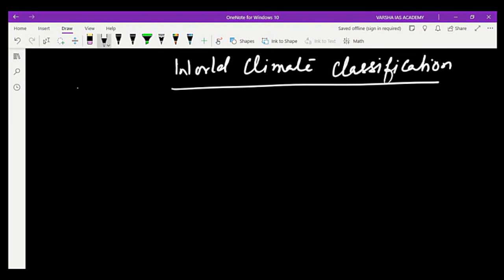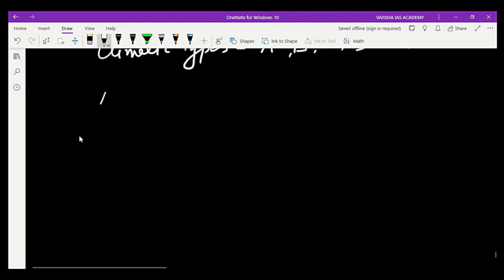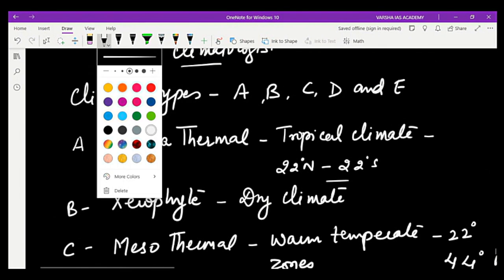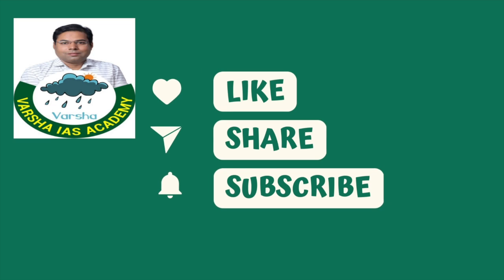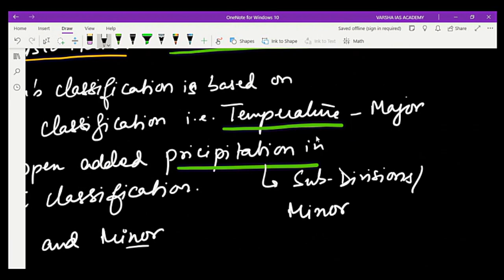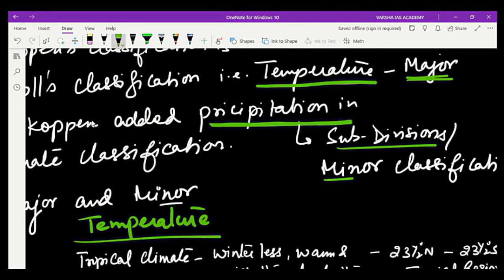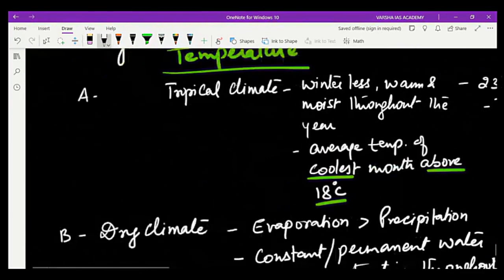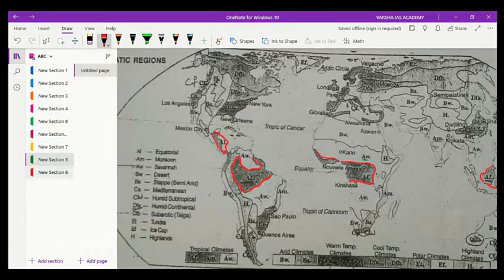EQUATORIAL RAINFOREST II GEOGRAPHY II Dr. Pravin H Kumar II Ex. Asst. Prof. Delhi Univ. II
It is important for UPSC Prelims examination. Must watch this video.

FACULTY AT:
CSB IAS Academy, Hyderabad
GS Score, Delhi
Classic IAS, Delhi
Ex Faculty Forum IAS, Delhi
Asst. Prof. Delhi University

Equatorial Rainforest/Equatorial Climate is develops near the equator. This climate is characterised by a lot of sunshine throughout the year which leads to high temperatures. Because of this, the region does not experience winters.  Throughout the year, the temperature remains high. The region's mean monthly and annual temperatures are both about 27 degrees Celsius.
This discussion explains Equatorial Rainforest Climate which will be helpful in preparing Geography for the UPSC Civil service exam and other all competitive examinations.

Equatorial rain forest, Equatorial Rainforest Climate - Geography, Rainforest, Characteristics of the Equatorial Rainforest, What are equatorial rainforests?, the distribution and variety of equatorial rain forest, Rainforest: Biomes, equatorial biomes, Describe the Below Forests : Equatorial Rainforest. - Geography, Tropical Rainforest - Definition, Features, Climate and Plants, Tropical rainforest biomes, Remarkable Facts of Tropical RainForest, Tropical Rainforest-Geography, Rainforest and Amazon facts and information, The Equatorial Rain Forest, Equatorial climate - Natural regions, The lowest layer of plants in the equatorial forest, Rainforest Climate, Tropical Rainforest Plant Adaptations, Tropical Rainforest | World Biomes, Tropical Rain Forest - Characteristics, Rainforests - What are the Threats to the Rainforests?, Tropical Rainforests: The 3 Benefits of Tropical Rainforests, Tropical Equatorial Rainforest - A-level Geography, Congo Rainforest and Basin, Tropical Rainforest - Distribution, Structure, Equatorial Rainforest. - GCSE Geography, Tropical rainforests, 'lungs' of the planet, temperature and precipitation of tropical rainforest, introduction rainforest, What makes the soil in tropical rainforests so rich?, Write short notes on: Equatorial Rainforest, Tropical Rainforest - BuddingGeographers, Short essay on Equatorial and Tropical Rainforest, Tropical Rainforest Animals, Plants & Precipitation, Tropical Rainforest Case Study: Papua New Guinea, Rain forest layers | Animals and Nature lessons, Tropical Rainforests: Threats and Challenges, Rainforest Ecosystem: Definition, Characteristics, Types, Equatorial Climate - Geography, The World's Top 10 Biggest Rainforests, How Rainforests Work - Science, Rainforests - Definition, Types, Characteristics, Features, Economics of Tropical Rainforest Preservation, Africa's Equatorial Forests, Highlighting the features of equatorial climate, explain why, Why are rainforests being destroyed?, What is a Rainforest?, Convectional Rainfall in the Congo Equatorial Rainforest, Why does it rain so much in the tropical rainforest?, What's the tropical rainforest biome?, Tropical Rainforest Responses to Climatic Change, The following are characteristics of equatorial tropical rainforests, Perspective: The Equatorial Rainforest's Role in Climate, Tropical rainforest - Geography4u, Tropical Equatorial Climate and Vegetation,

Hello students aur dosto aapko mere youtube channel par vlog dekhne ko milega (hello students and friends you will find educated vlogs on my youtube channel) Geography IAS Civil Services Maps General Studies Mains Prelims psc geographyoptional optional geography optional geography classes geographyclasses varshaiasacademy varsha ias academy